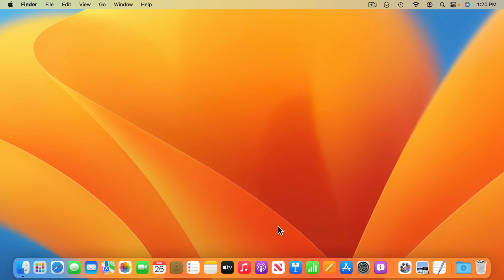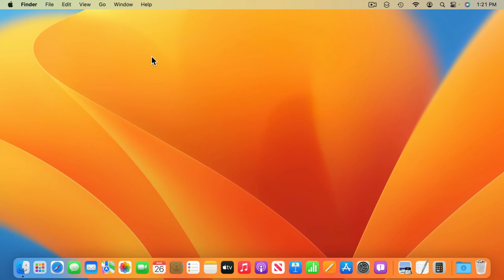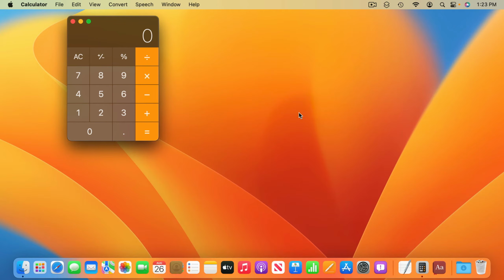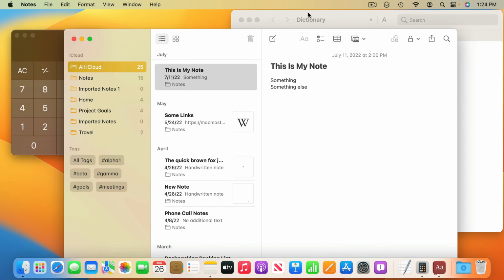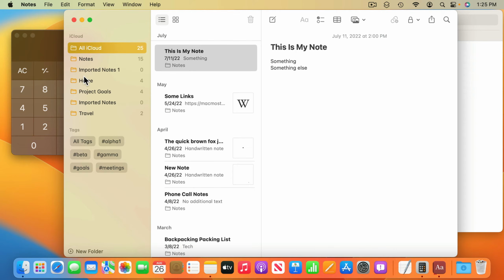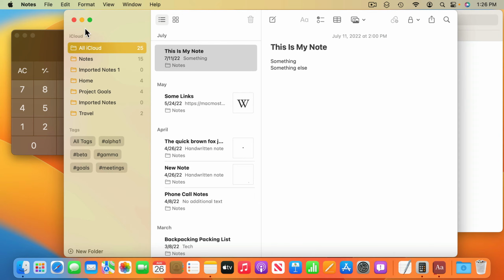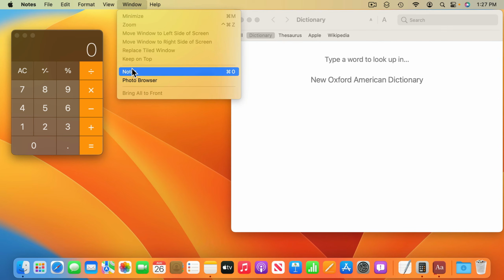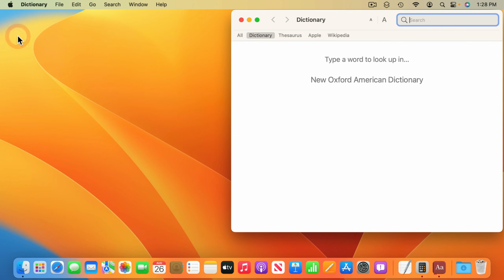MacMost Ventura Course Lesson 6 – Launching, Quitting and Switching Apps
Most of the work you do on your Mac will be within applications, also called apps or programs. To launch an app, you can use The Dock, Launchpad, or Spotlight. While working with several apps at once, you can use the App Switcher and the Dock to easily switch between apps.